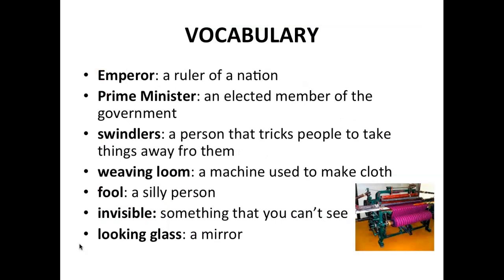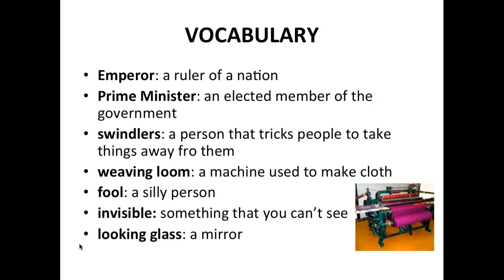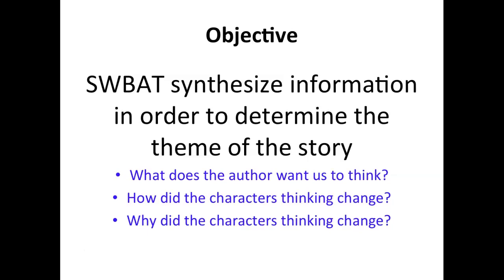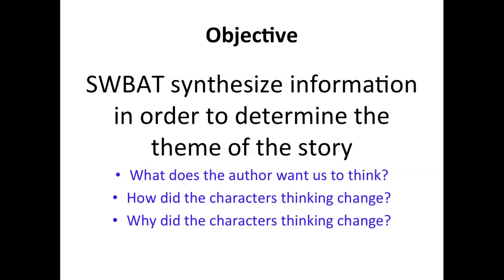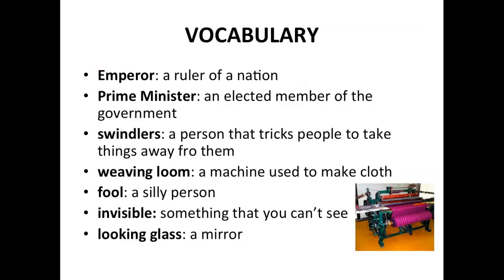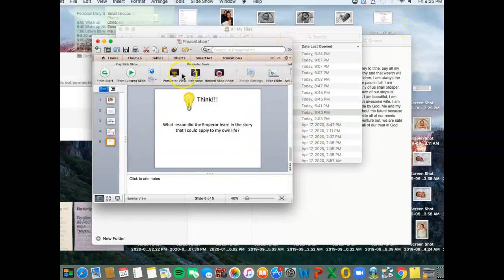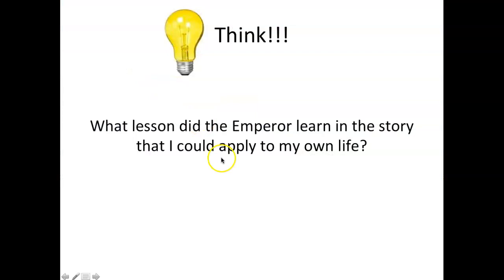Emperors new clothes